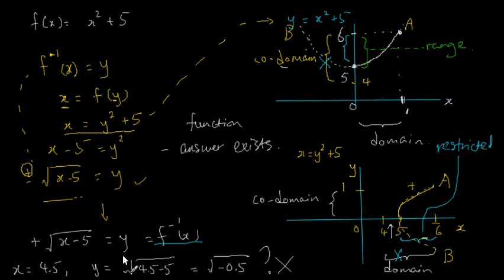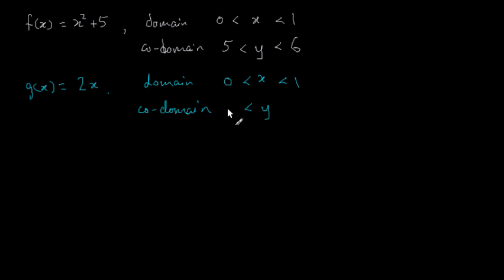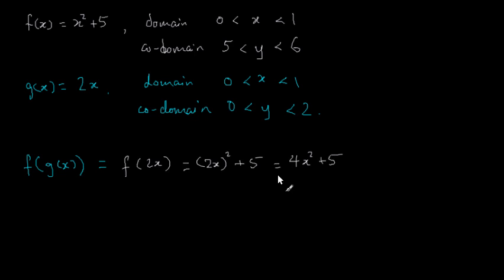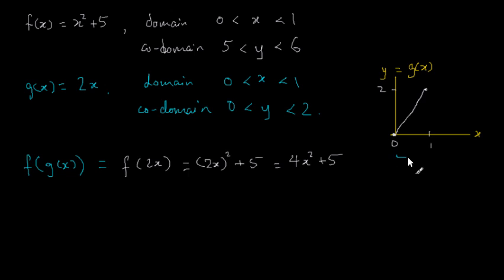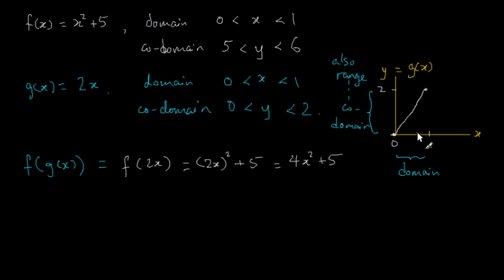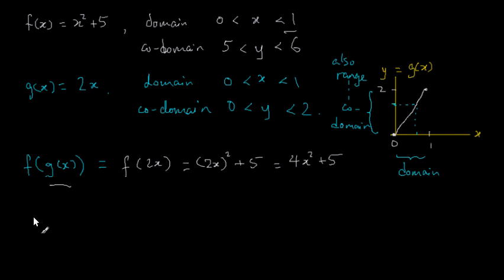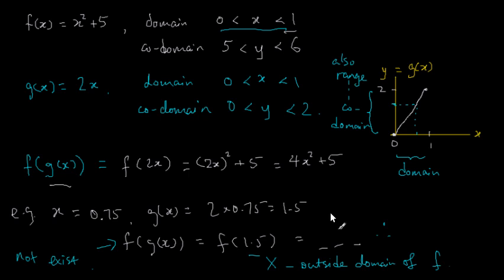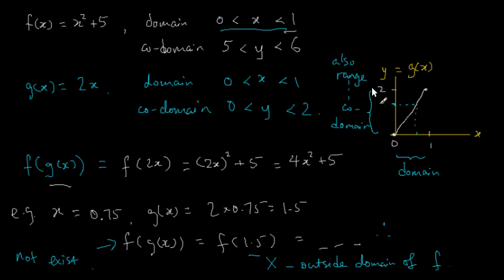017 Function 3 composite